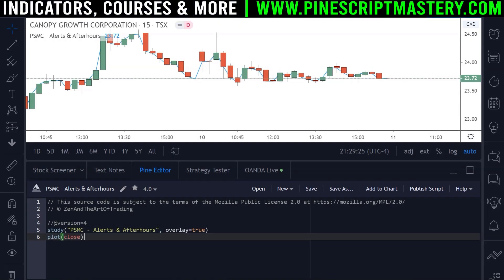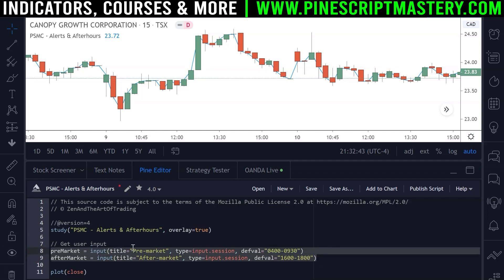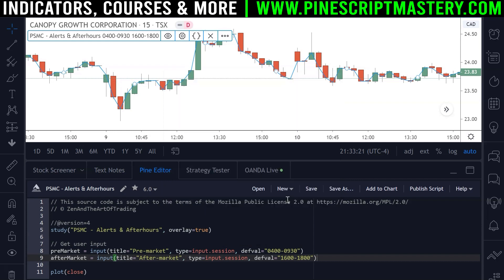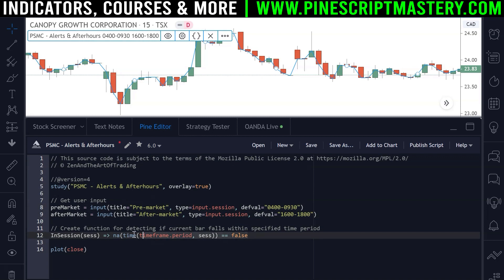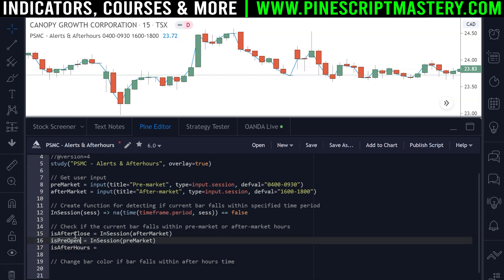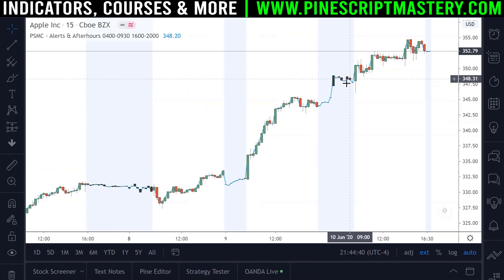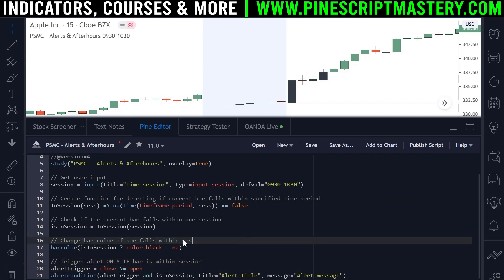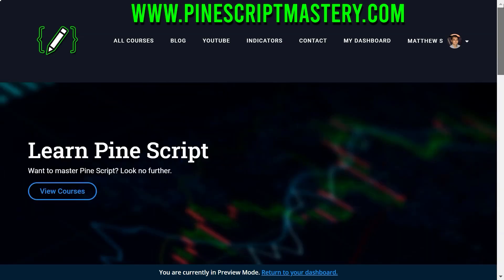Alerts & TIME SESSIONS • Pine Script [OUTDATED V4] Tutorial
This lesson comes from a question submitted by Jason over at The Chart Guys

This guide covers how to use time sessions to determine when (or when not) to trigger alerts.

With over 15 years of coding experience and 4+ years of trading experience, I now specialize in TradingView's Pine Script programming language and I'm here to pass on everything I've learned about both trading and coding.

▼Timestamps▼
00:00 - Intro
00:52 - User Input
02:30 - Time Session Function
05:40 - Check Candle Time
07:30 - Change Bar Color
08:50 - Disable Alerts Within Session
10:30 - Enable Alerts Within Session
12:16 - Pine Script Mastery Course